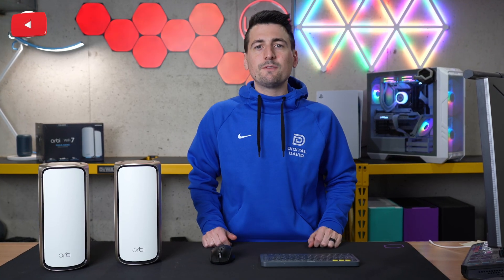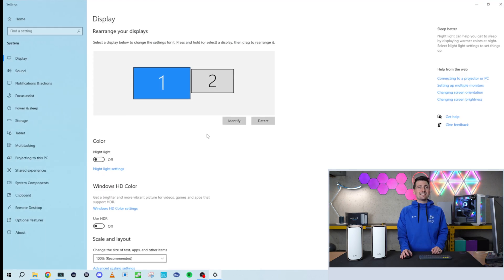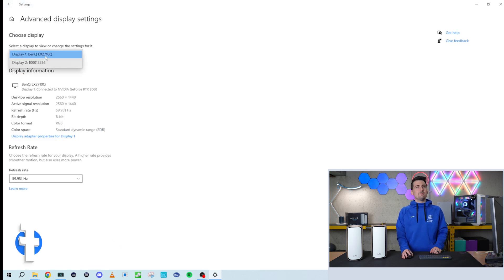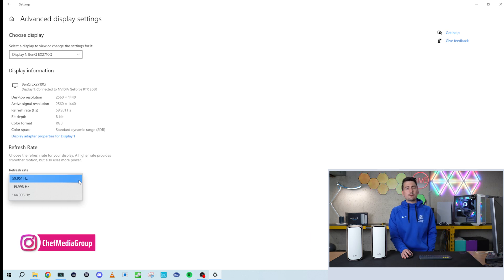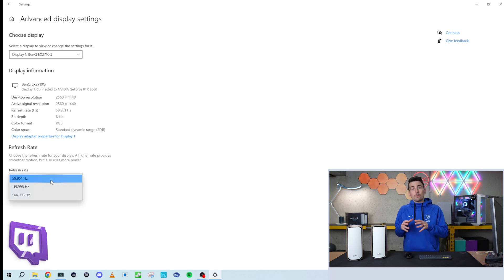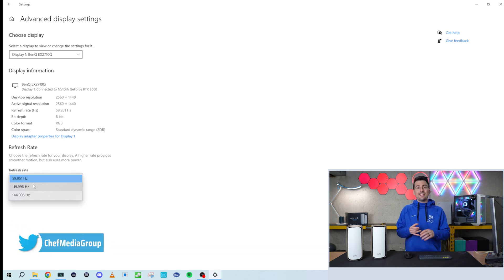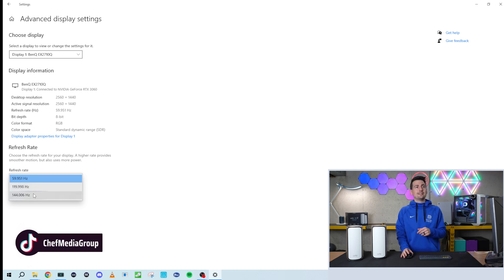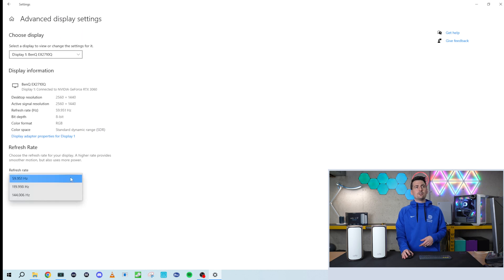Windows 10: Change Monitor Refresh Rate Tutorial!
Unlock a smoother visual experience with our step-by-step tutorial on changing the monitor refresh rate in Windows 10. Learn how to effortlessly adjust settings to enhance your display performance and tailor it to your preferences.

00:00 - Intro
00:08 - Windows display settings
00:18 - Advanced display settings
00:34 - Refresh Rate